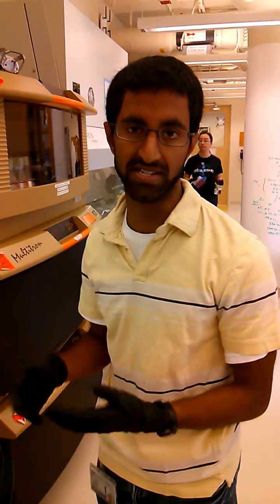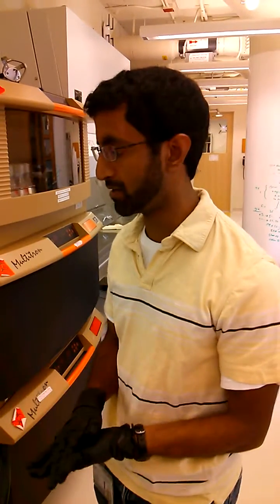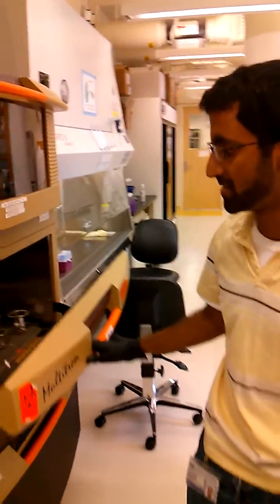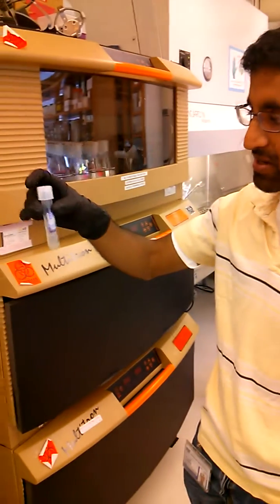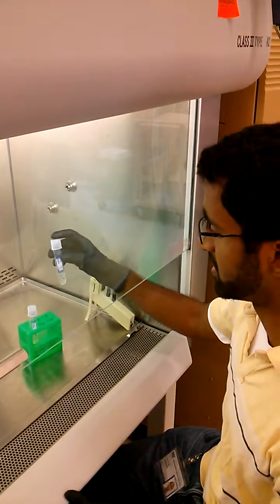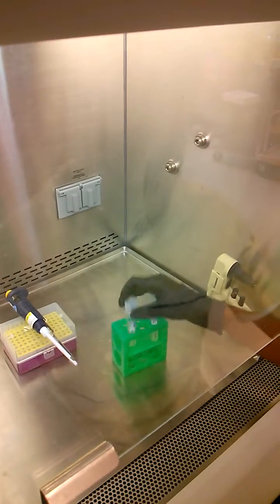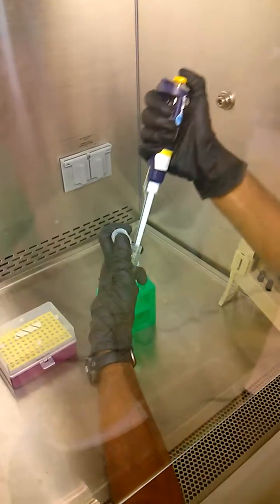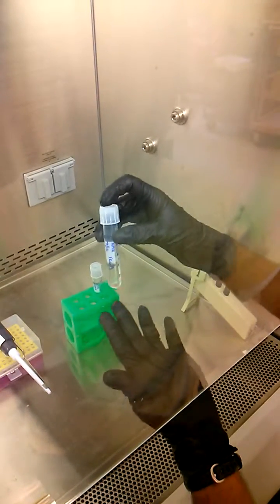Protocol Deleting Genes Using P1 Transduction part 1